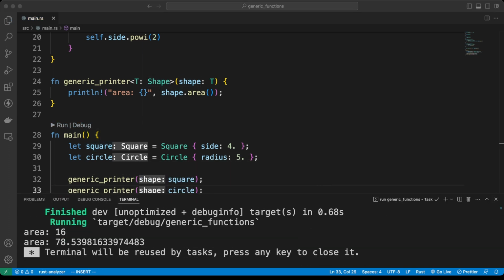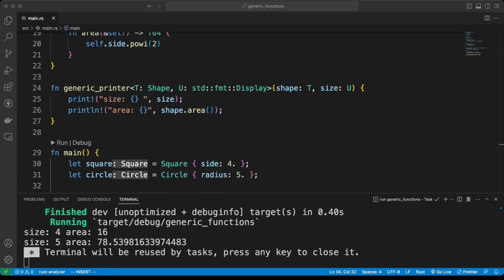Rust Programming Tutorial #71 - generic functions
🦀 Timeline:
00:00 - introduction
00:27 - generic function constitution
01:26 - using the where keyword

- rust tutorial generics
- rust tutorial static dispatch
- rust programming static dispatch
- rust programming generic functions
- rust tutorial generic functions